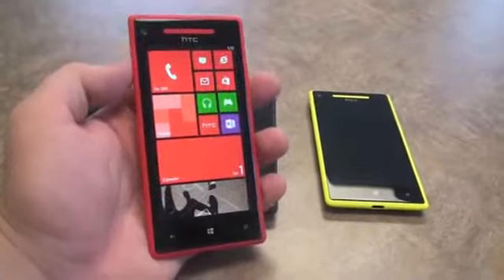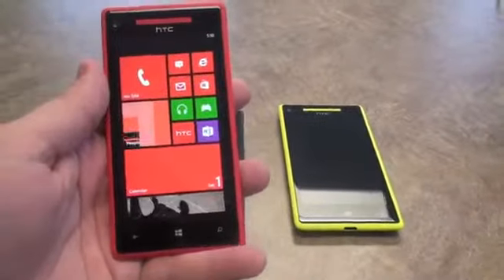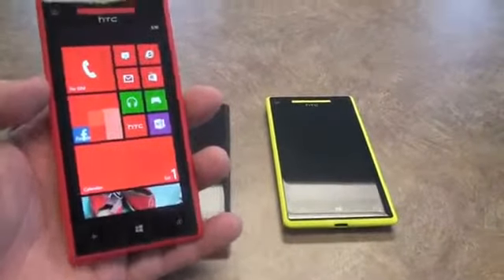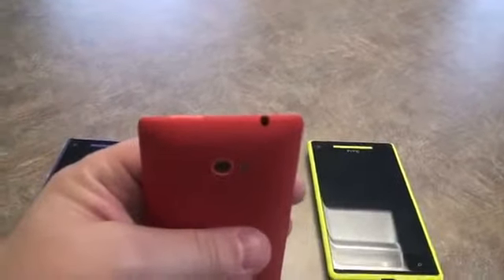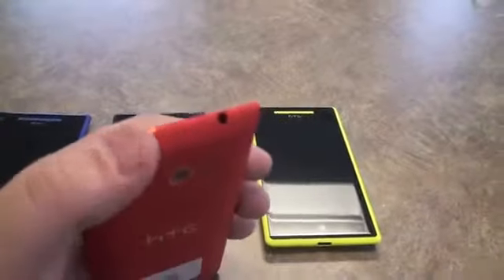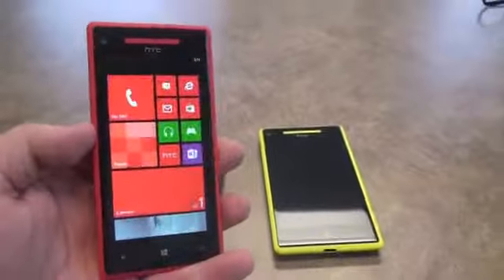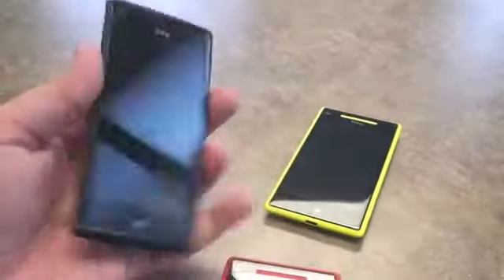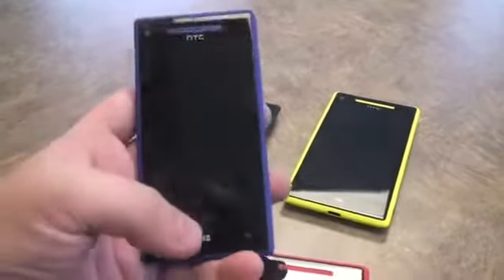HTC Windows Phone 8X Hands On1203